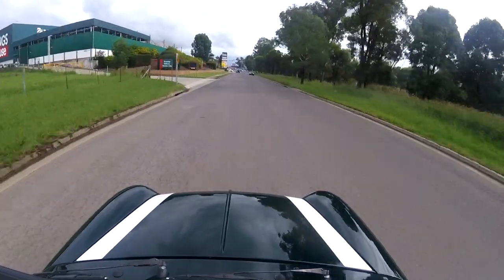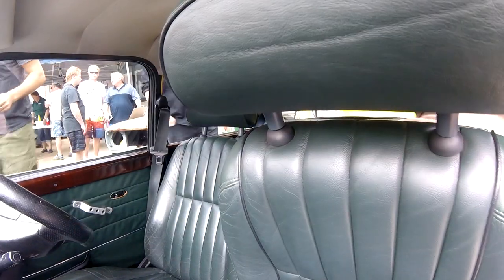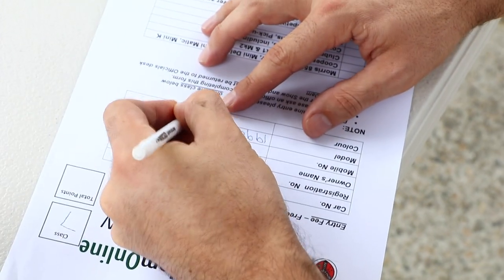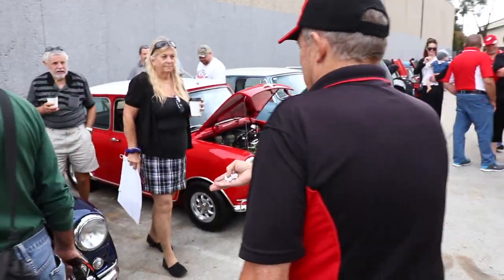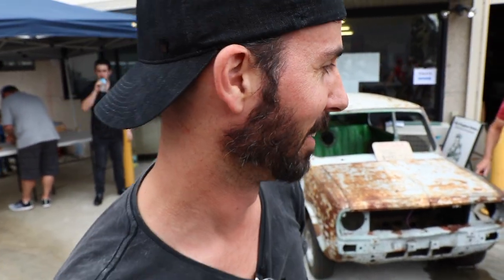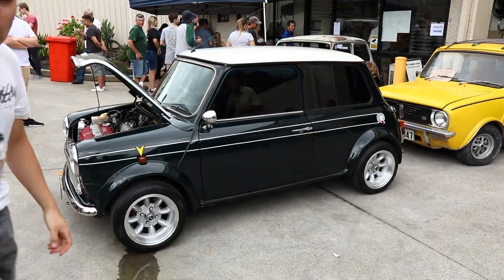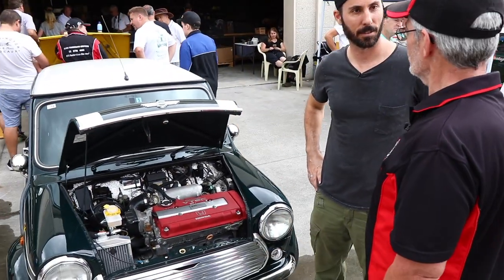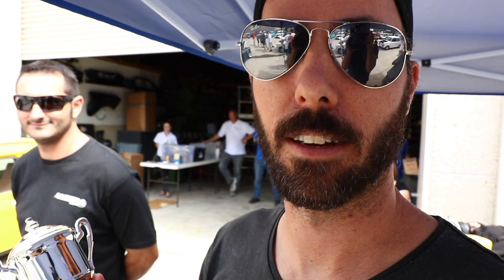Taking the VTEC Mini To A Classic Car Meet (Will they hate it?)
We take the B16B powered Mini to a classic car meet with hundreds of Mini owners. But will they be as enthusiastic about it as we are or will they be unimpressed with the Honda power plant inside the beloved Mini...